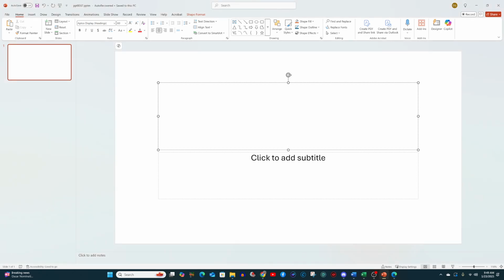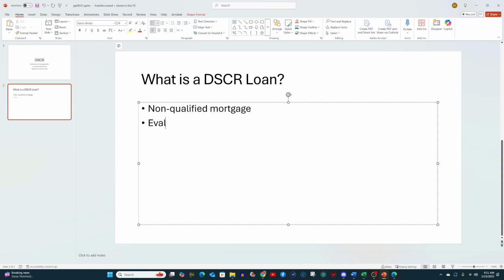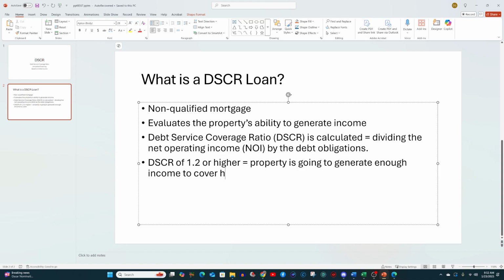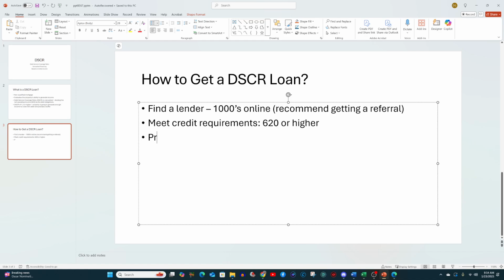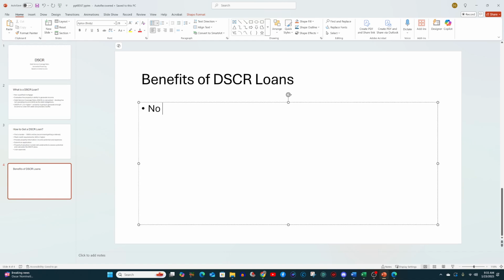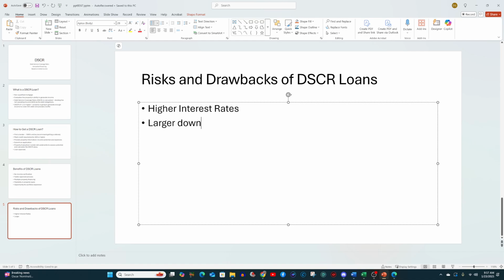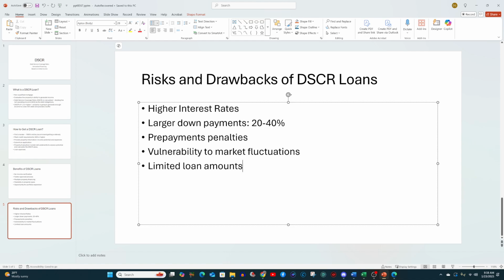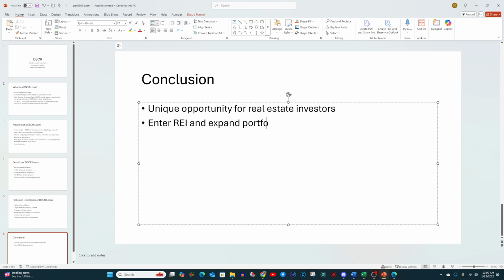What is a DSCR Loan? Basic Introduction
In this video, I give a brief introduction into what a DSCR loan is, how to go about obtaining a DSCR loan, and the benefits, risks and drawbacks of DSCR loans.